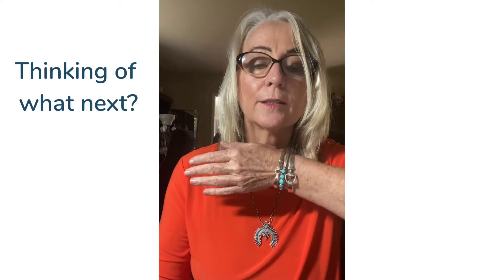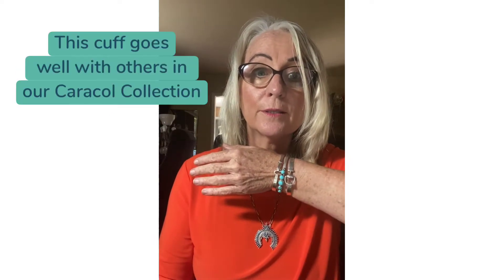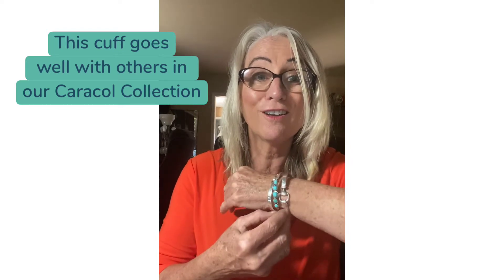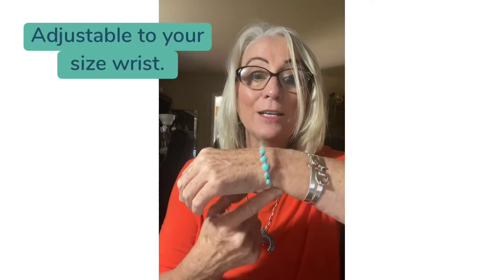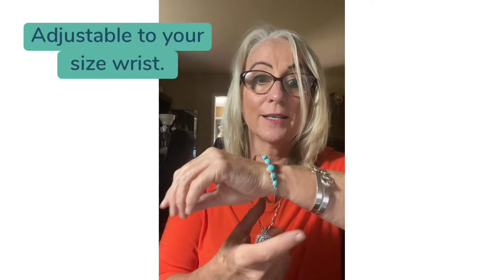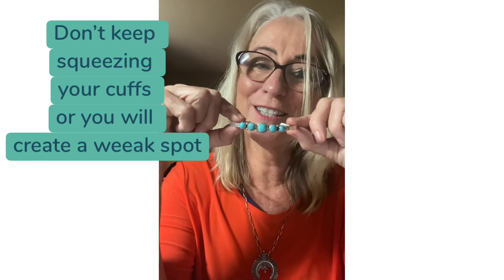Turquoise Cuff Sizeable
Size this Native American Southwestern cuff to fit your wrist. Stack it how you like.